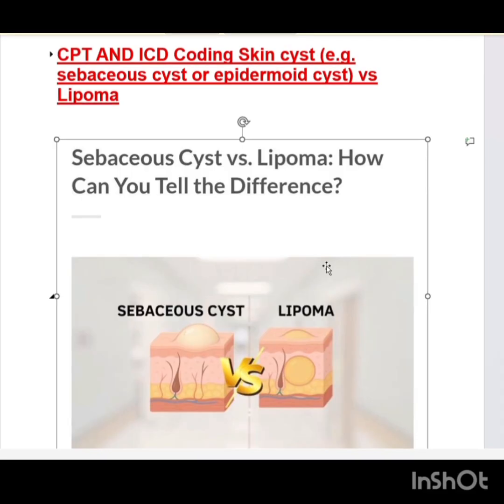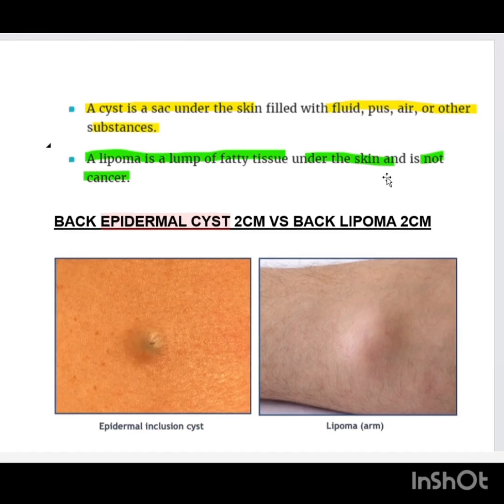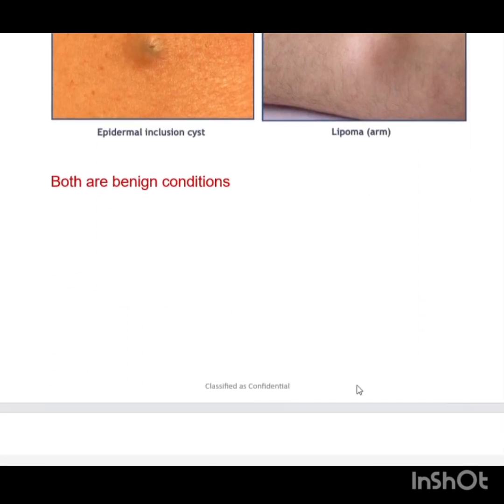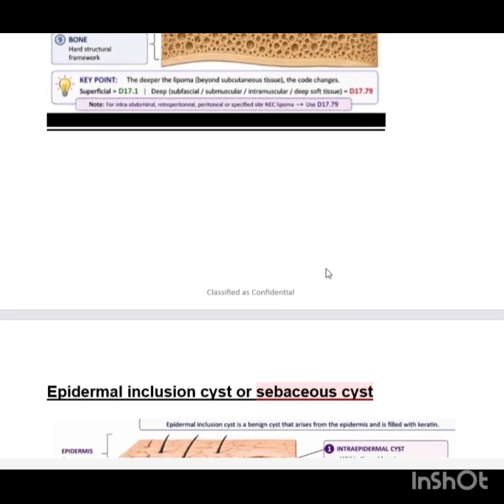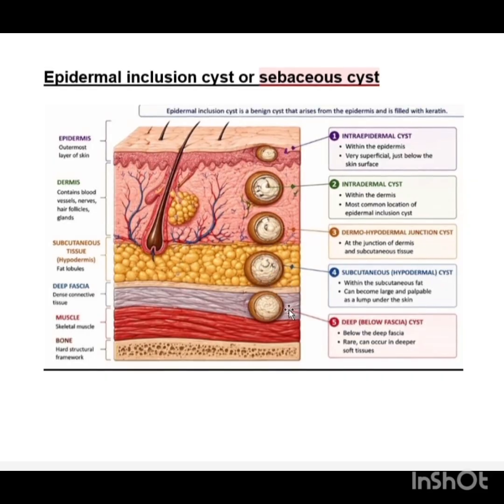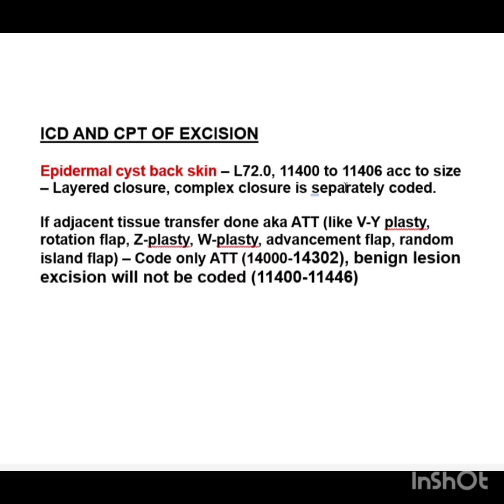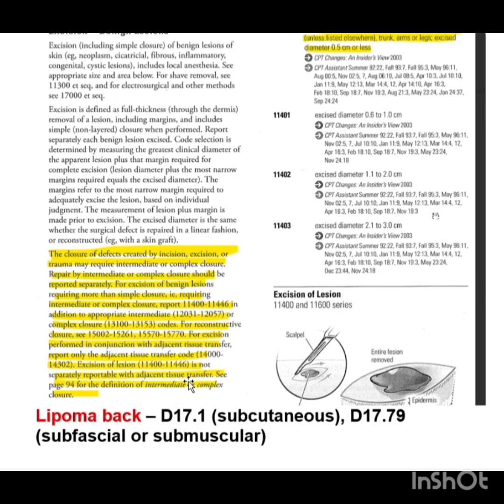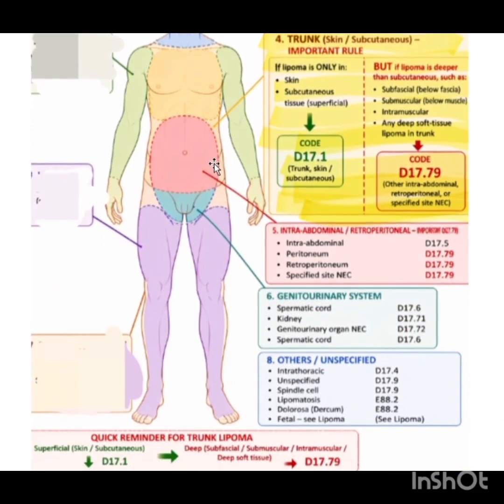(ENGLISH VERSION)Learn CPT and ICD of MASS (SKIN VS LIPOMA)codingtips